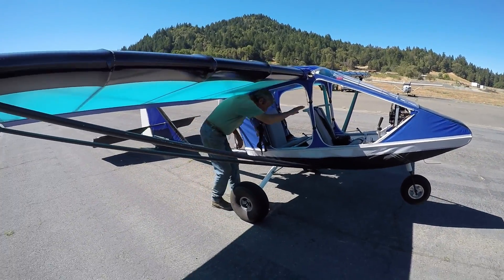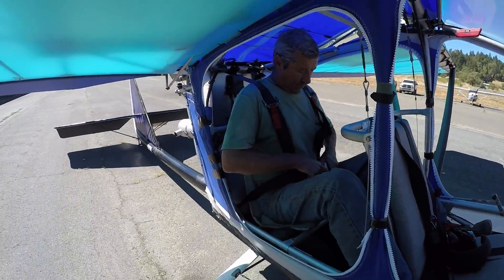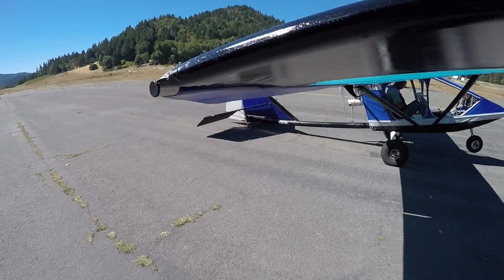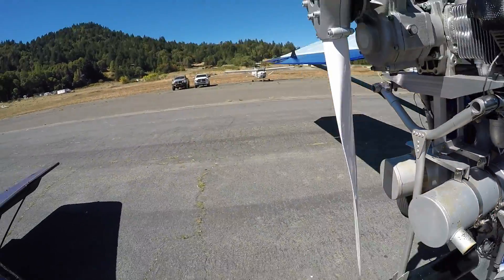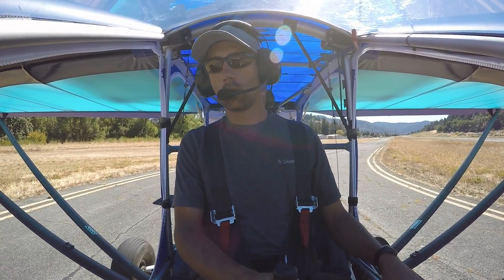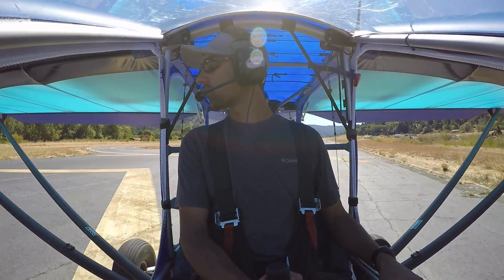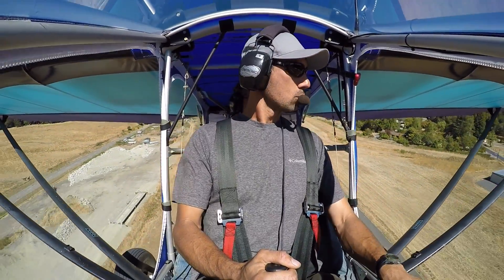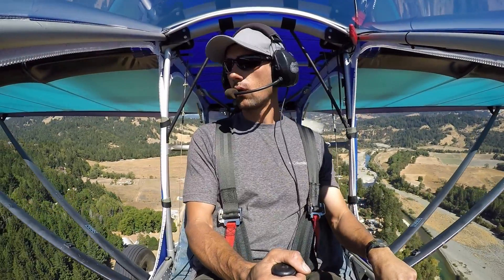CGS Hawk Passenger Loading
takeoff at gross weight on a 100 deg F day.